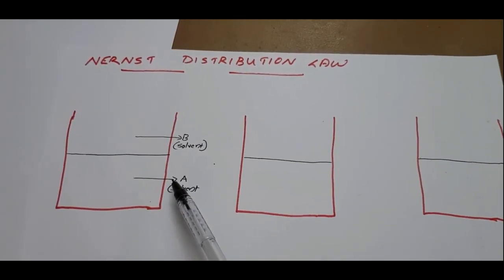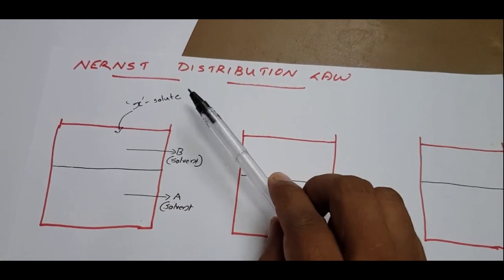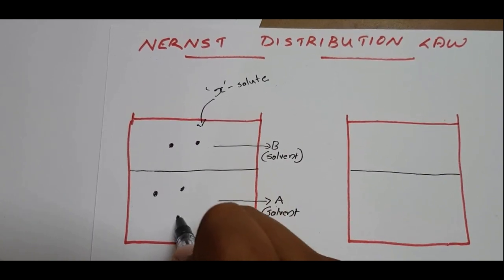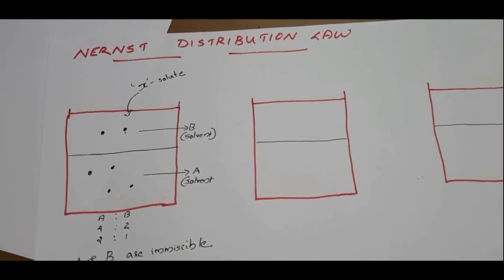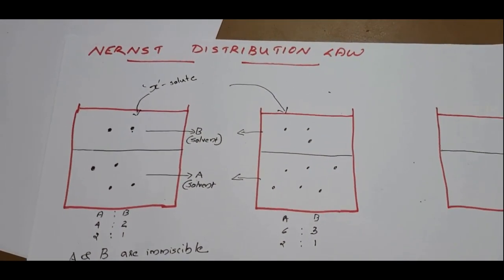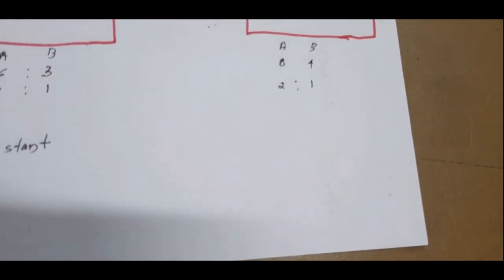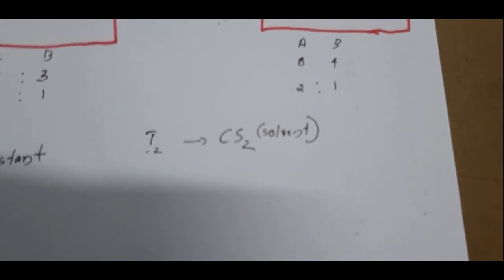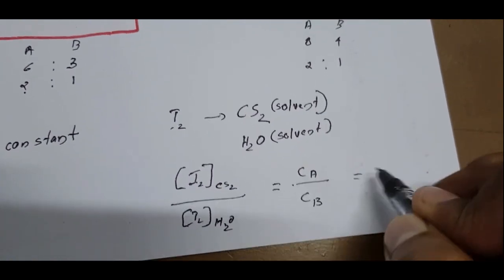Nernst distribution law Part 1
KTU (2020 syllabus) - Chemsitry for Process Engineering

Module 3 Topic : Derivation of Nernst distribution law